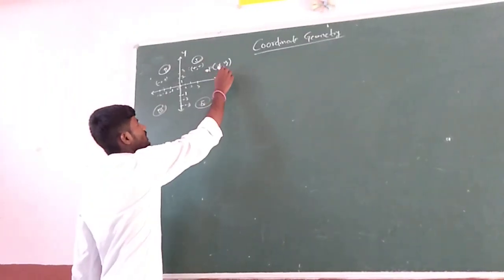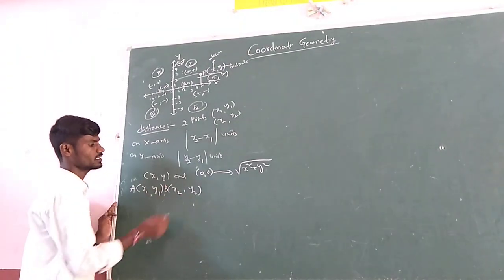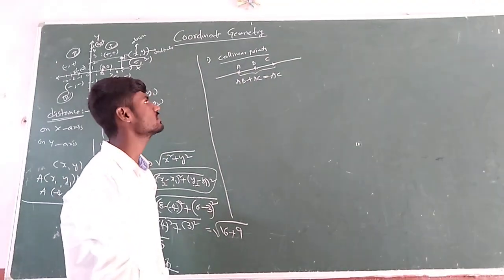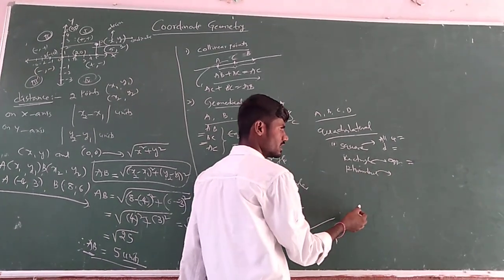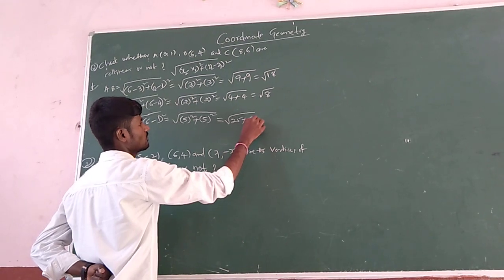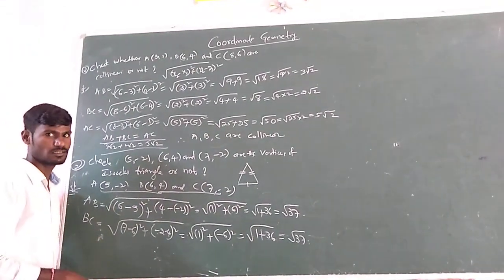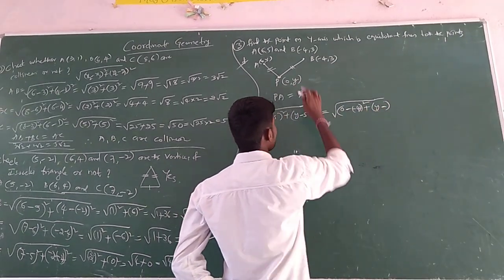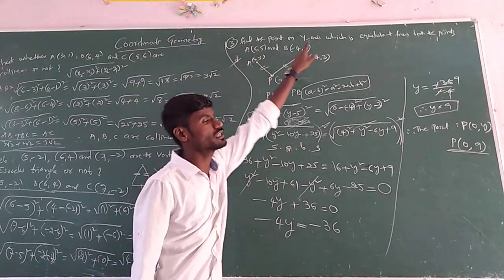Distance formula based Problems